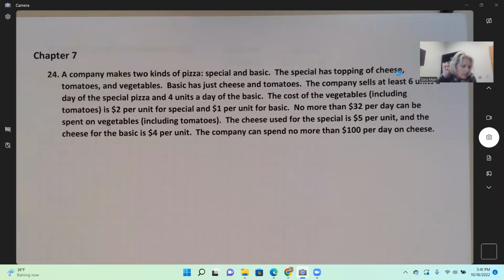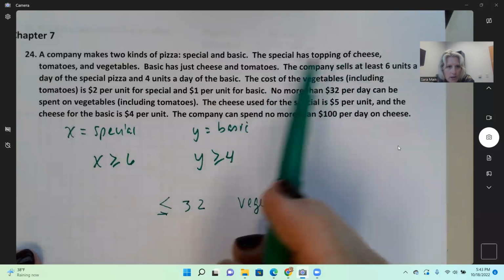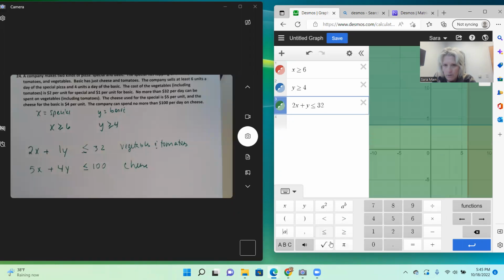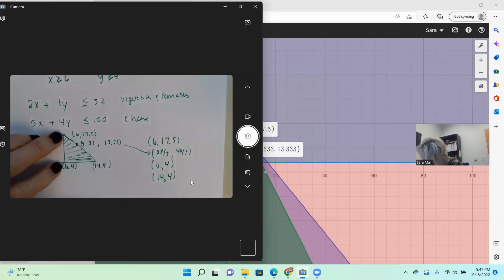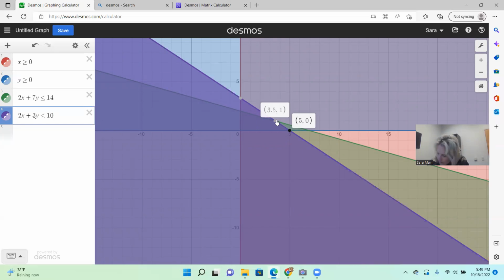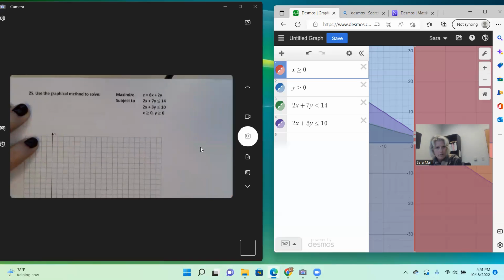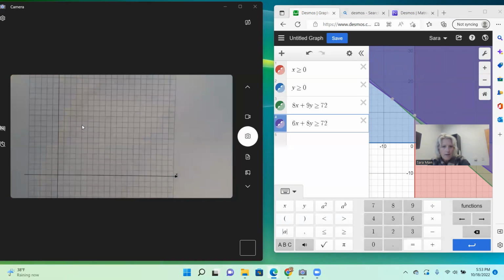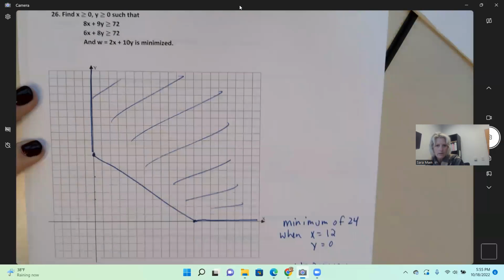finite midterm review ch 7 key